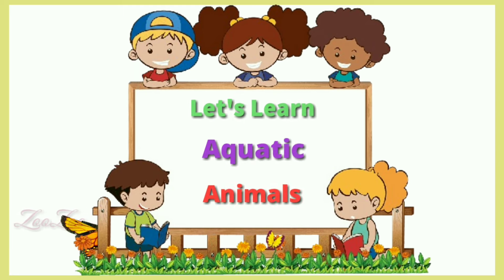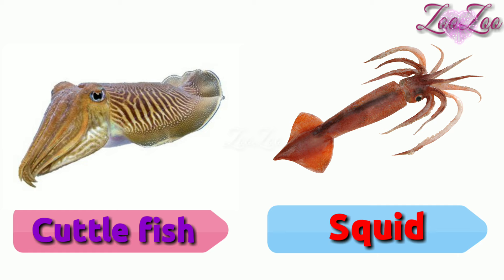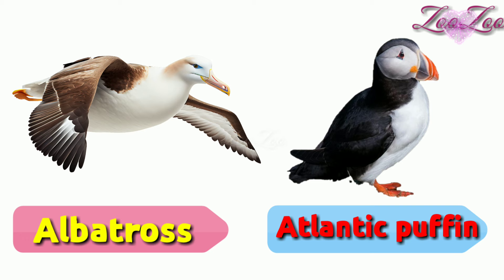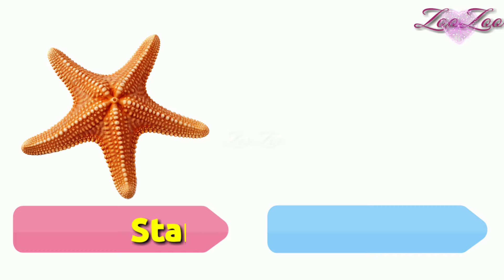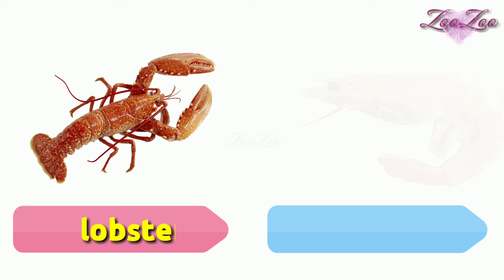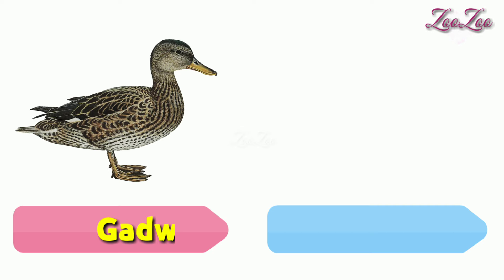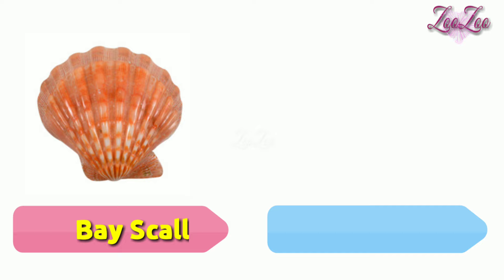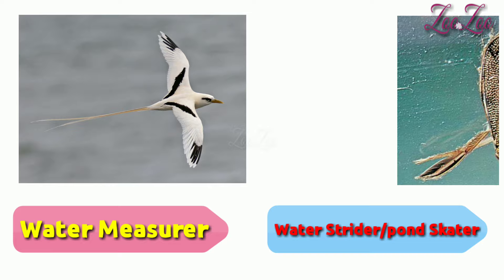Water Animals Vocabulary || 120 Aquatic Animals Name In English with Pictures || marine Animals 2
What are the 10 aquatic animals with names
What is yours aquatic animal
What are aquatics animals five examples
What is an aquatic animals called
10 Aquatic animals
20 examples of aquatics animals
Aquatics animals name
5 Characteristics of aquatics animals
Aquatics animals pictures
10 characteristics of aquatics animals
Aquatics animals  fish
Types of aquatics animals
aquatic animals
sea animals
animal vocabulary
vocabulary
ocean animals
sea animals for children
water animals vocabulary
aquatic animals vocabulary
sea animals vocabulary in english
aquatic animals in english
water animals
semi-aquatic animal vocabulary
aquatic animals
aquatic animals name
animal names with pictures
sea animals
water animals name
aquatic animal
marine animals
water animals
english with biswajit
wild animals in english
animals names
sea animals in english
aquatic animals for kids
wild animals name with picture
sea animals
sea animals for kids
marine animals
aquatic animals
ocean animals
farm animals
water animals pdf
water animal
a to z water animals
sea animal
water animals english
water animals for kids
water animals in english
zoo animals
a to z water animals names
a to z aquatic animals
a to z sea animals
a to z water animals name
ar to z sea animals
a to z water animals pictures
a to z water animals videos
abc aquatic animals
a to z animals name
sea animals a to z
abc aquatic animals
cute aquatic animals
aquatic animals craft
aquatic animals poses
wild animals
ocean animals
Sea animals
100 sea animals
Sea animals that start with D
Sea animals that start with Q
Sea animals that start with H
Sea animals that start with G
Sea animals that start with N
Sea animals that start with X
A to Z Aquatic Animals with Pictures
A to Z Aquatic Animals pdf
A to Z Aquatic Animals names
A to Z Aquatic Animals list with pictures
A to Z Aquatic Animals list
What sea animals start with a
What are the top 10 aquatic animals
hat are the 10 Aquatic animals with name
What are the 12 aquatic animals
sea animals
sea
sea creatures
learn sea animals
animals
deep sea
learn sea animals names
ocean animals
sea creature
sea monsters
sea animal names
marine animals
sea animals name
100 sea animals
sea animals list
muddy sea animals
kiddos sea animals
paani ke jeew
paani ke janwar
paani me rahene wale sea animals
abc alphabet aquatic animals